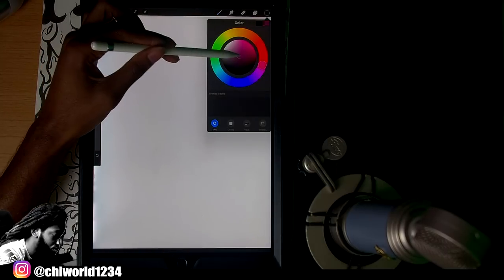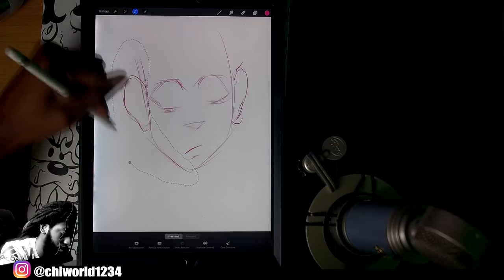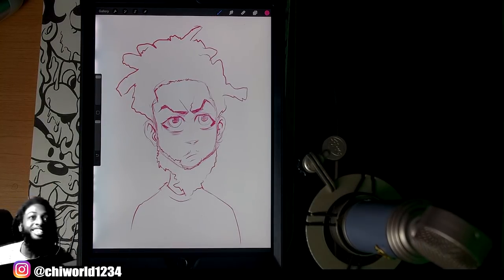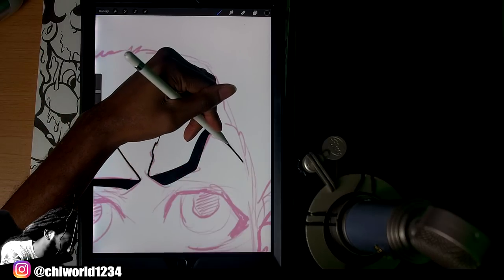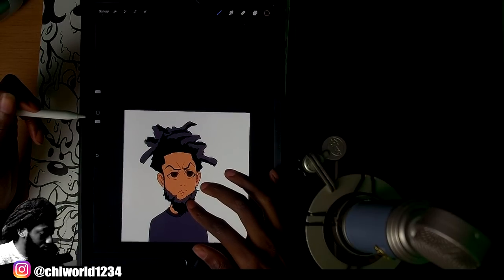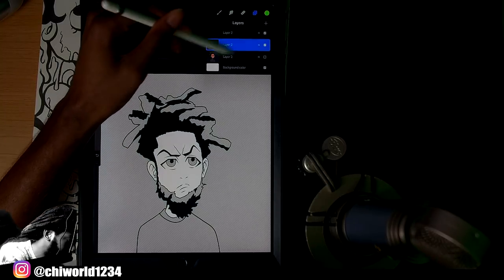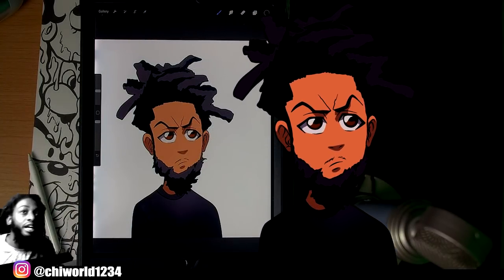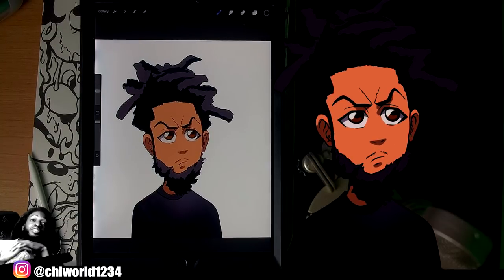BOONDOCKS Tutorial On Procreate / iPad Pro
The Drawing Tablet I Use
The iPad I Use
The Camera I Use To Record These Videos
One of the art programs I use
Adobe Illustrator CC